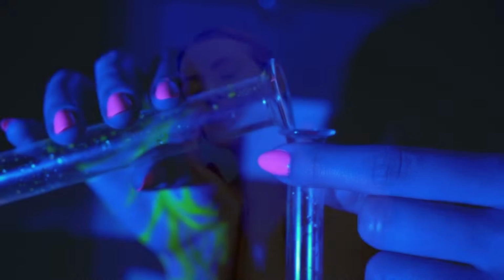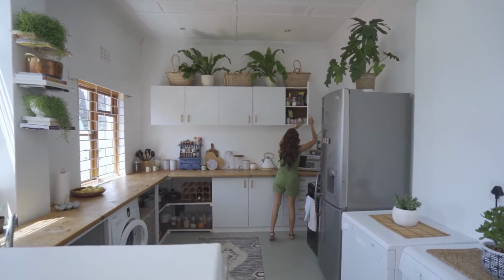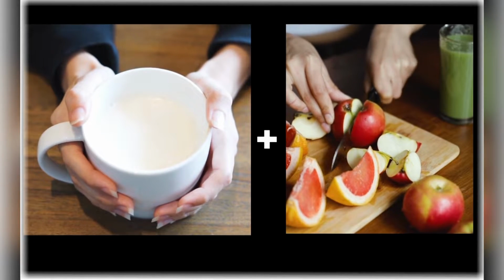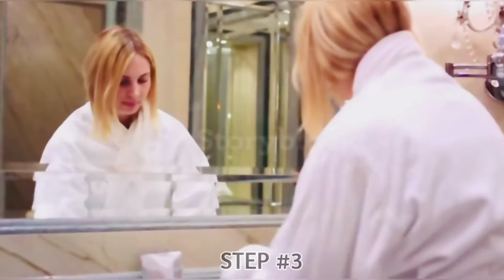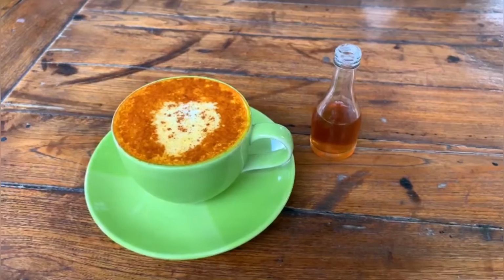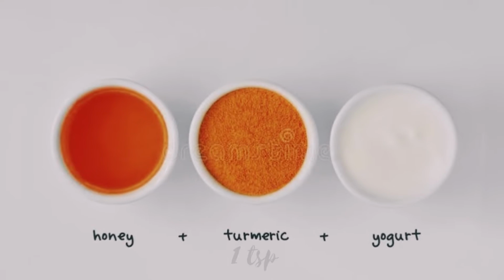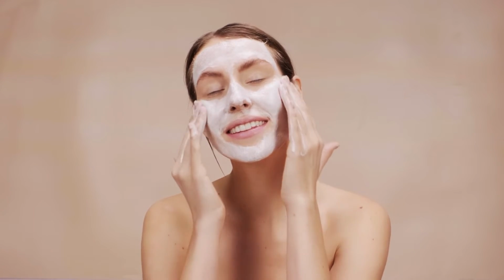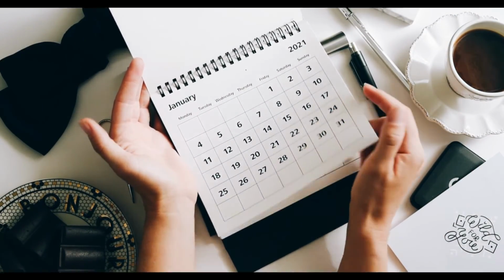Instant skin whitening remedies| homemade whitening facemask!!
Hey!
In this video you will get the easiest natural remedy to brighten your dark skin.
Turn your dull,dried, grumpy skin to soft,glowing and baby skin.

Use these methods and see the magic in few days!

Recipe#1 :
(Apple cream)
Apple+milk mask for instant whitening.

Recipe#2 :
(Curd and turmeric mask)
1tsp turmeric,
1tsp honey
3tbsp curd
See the magic instantly.

Tune into my channel for better skincare remedies and to make your skin prettier😍.